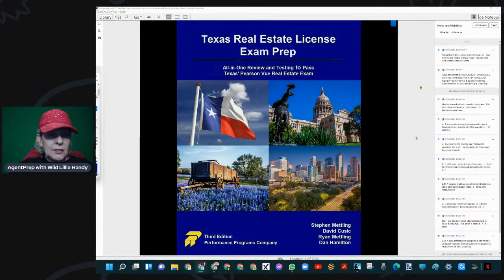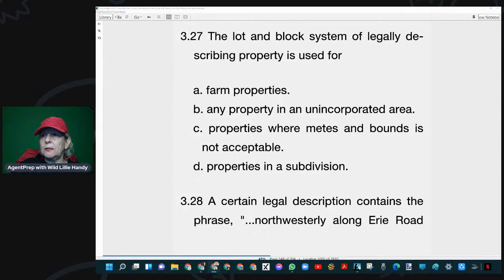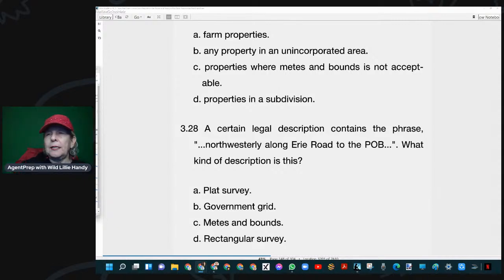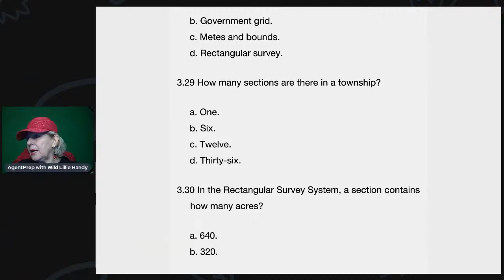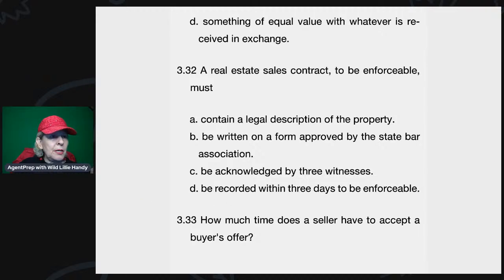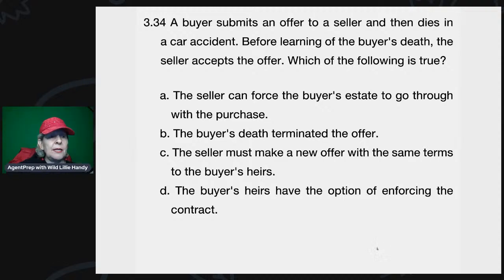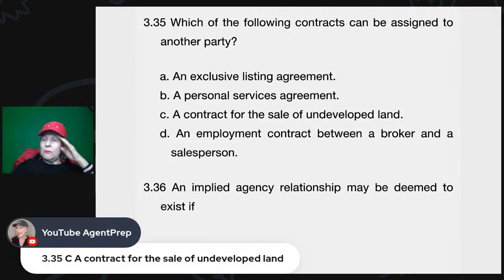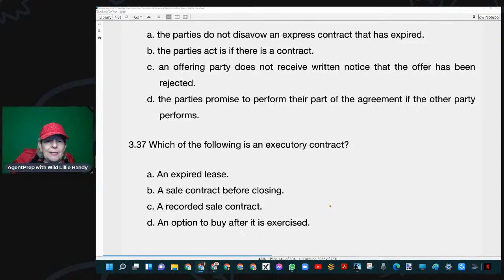2022 National Questions | Real Estate | AgentPrep Live!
2022 National Questions   | Real Estate | AgentPrep Live!   On this video we continue with National Questions - Test #3 - #3.37 pg 149 / ans 252 using
(Texas Real Estate License Exam book).   I explain the quetions and the answers to help you understand what the question asks for, give you tips to remember and explain in detail.

Please participate by typing in the Questions # and Answer.  THIS IS FOR YOU TO PASS YOUR EXAMS.

I go live using StreamYard!  So, Before leaving a comment, please grant StreamYard permission to see your name

→ WANT TO PASS YOUR EXAMS???
→  Attend our Facebook and YouTube Live!:
→ Saturdays 10:00 am CST

💥 Facebook: FREE Real Estate License Exam Prep Group

I'm looking for partners throughout the USA and Internationally.  Let me HELP.   Join the BEST Virtual Company, eXp Realty, LLC,  that has lots to offer beginners, seasoned realtors and brokers and is a progressive thinking company with the tools to help you run your business from anywhere in the World.

📲 We have so many people contacting us wanting to pass their exam and also wanting to join eXp Realty, LLC and we ABSOLUTELY love it!  Honestly if you want a Mentor starting your career/business, you'll have one here on your 1st 3 transactions.

// Streaming Tools I use:
* Streamyard: Live Streaming Softward: get a $10 Credit when you use this

Wild Lillie Handy Dominguez is a global team leader & licensed Realtor at eXp Realty who has helped many realtors pass exams and start their real estate business.

Book a Zoom call to learn about eXp Realty and joining the DreamTeam 👇👇👇

Realtor /Entreprenuer
eXp Realty LLC